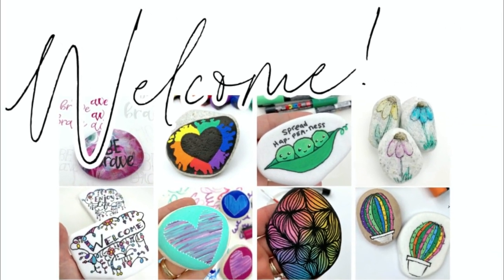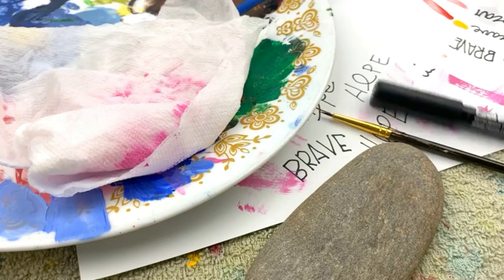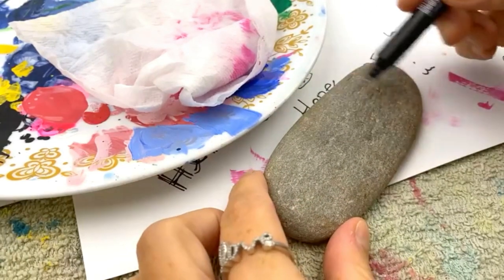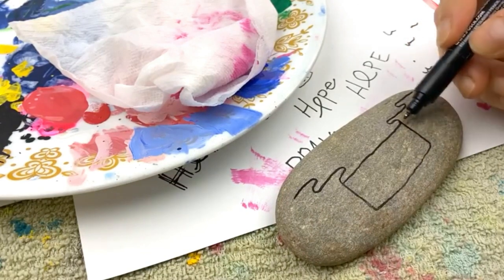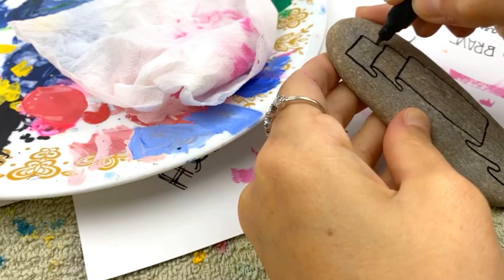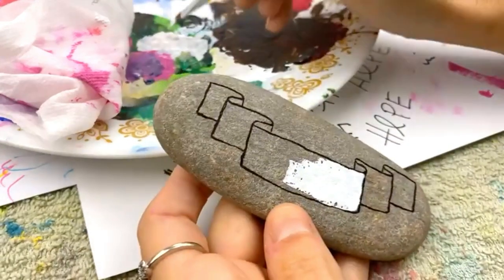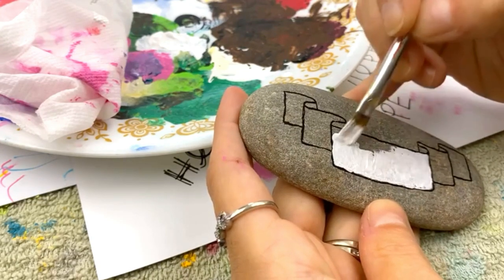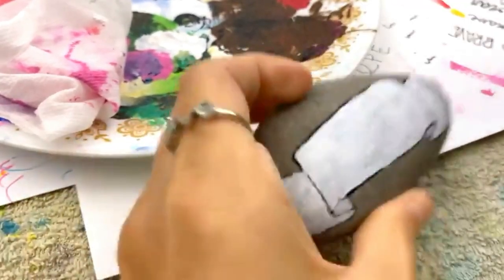How to Paint a Ribbon Word Rock || Breast Cancer Awareness Rock Painting Idea || Rock Painting 101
See how easy it is to paint a ribbon onto a rock! It is perfect for making kindness word rocks to hide around town or gift to someone special!

Happy Painting!!